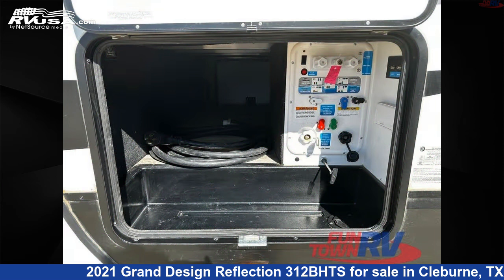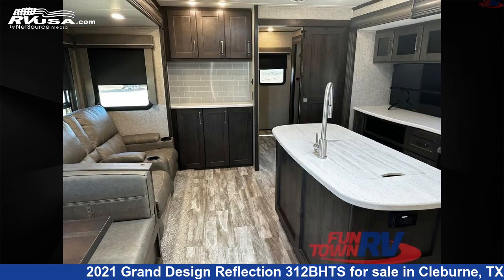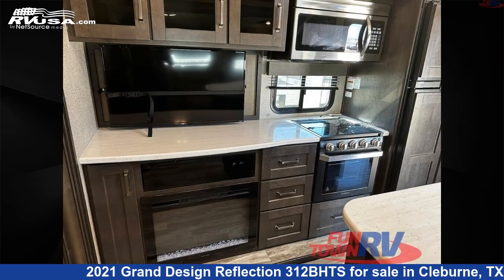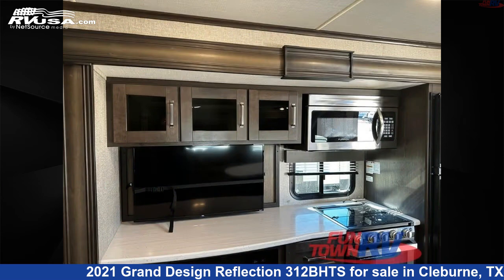Wonderful 2021 Grand Design Reflection Travel Trailer RV For Sale in Cleburne, TX | RVUSA.com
This 2021 Grand Design Reflection 312BHTS is a Travel Trailer RV. It is located in Cleburne, TX 76031 and is offered for sale by Fun Town RV - Cleburne. This Used Grand Design Is 37' 0" in length and features sleeps 7, Slideout, and 60 gal fresh water capacity. The floorplan layout of this Travel Trailer features Bunkhouse, Front Bedroom, Kitchen Island, Outdoor Kitchen.